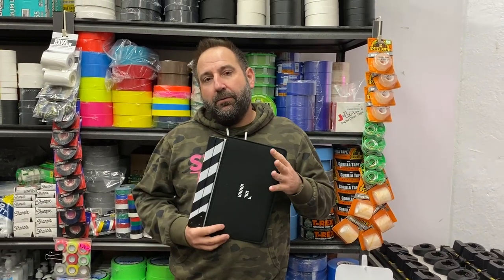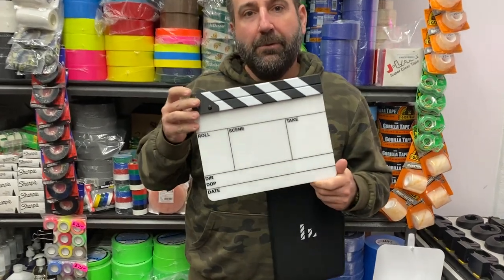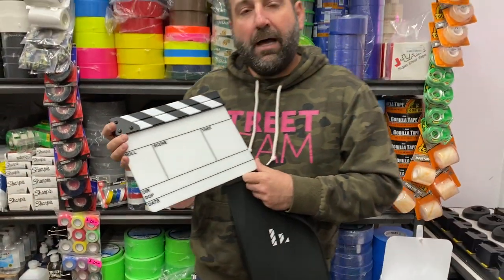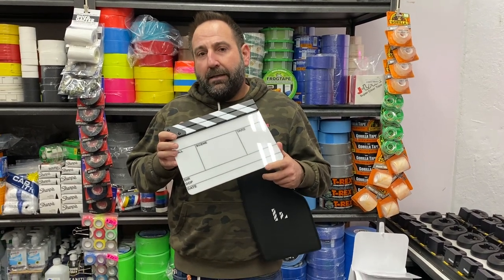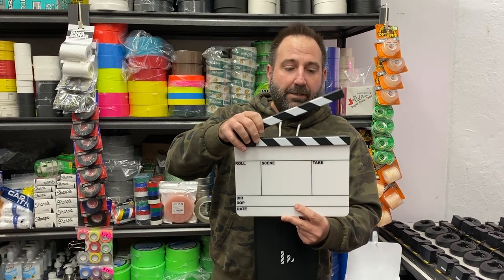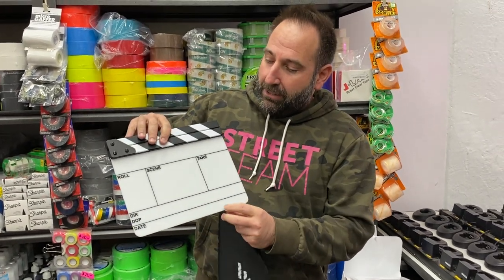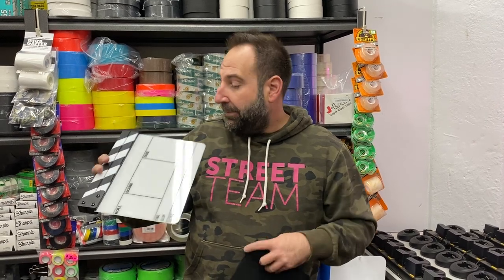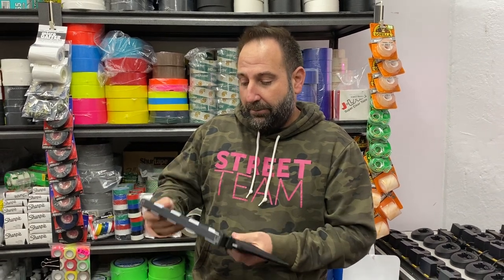Film Sticks Clapperboard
Filmsticks Clapperboard NYC

Street Team Studios is proud to offer the most popular slate from Filmsticks.  The medium clapperboard measures 11” x 7.5” and is just the right size.

We hand-picked this slate for our customers as the resin material is completely waterproof.  It’s so weather resistant you can even use it underwater!

Filmsticks clapperboards are super popular in Europe and we are excited to offer their full line in Brooklyn, NY -- See the full line

At our shop in Greenpoint, BK, we have a full line of camera expendables for all your NYC still or motion shoots.

And find our full list of expendables on our order form